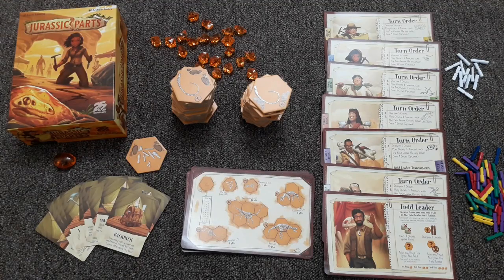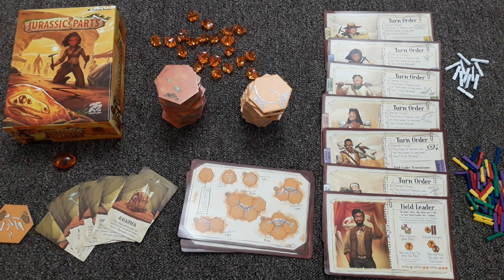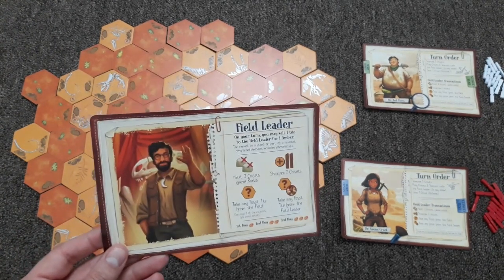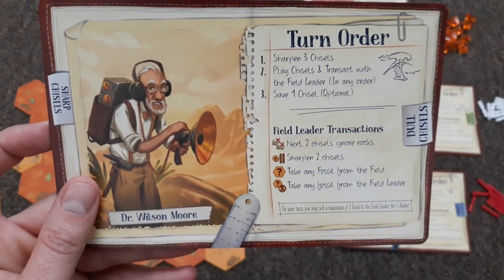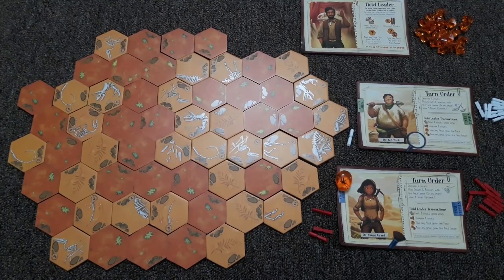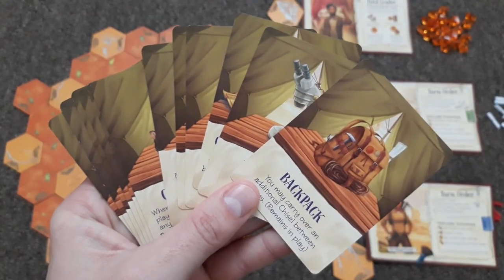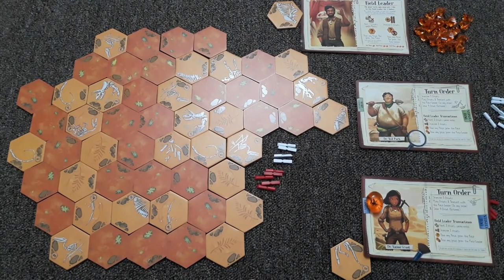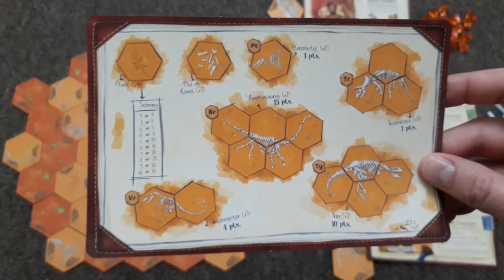Jurassic Parts Board Game Review And How To Play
Pick up a copy of the Jurassic Parts Board Game